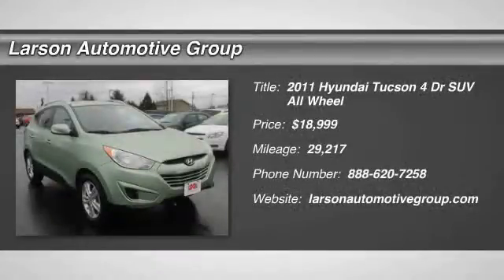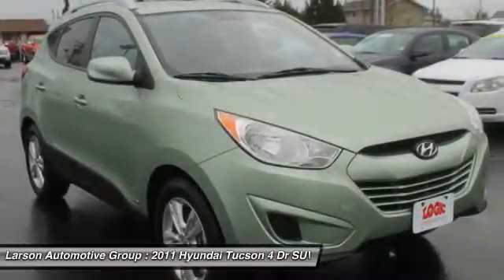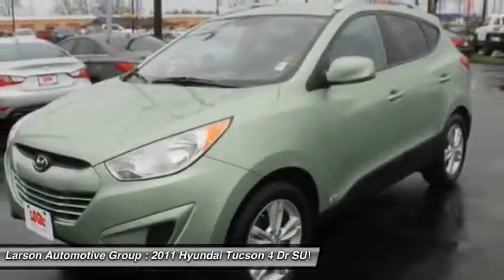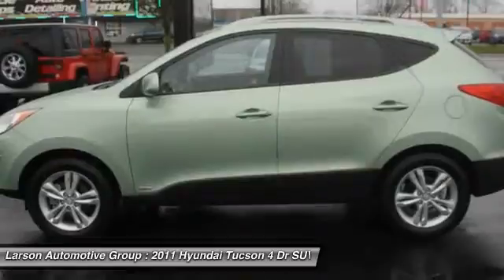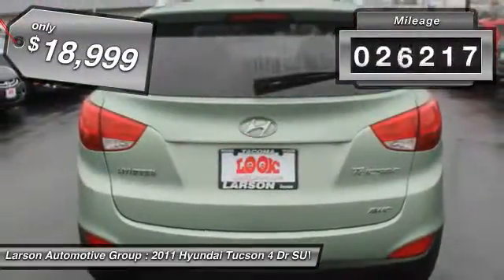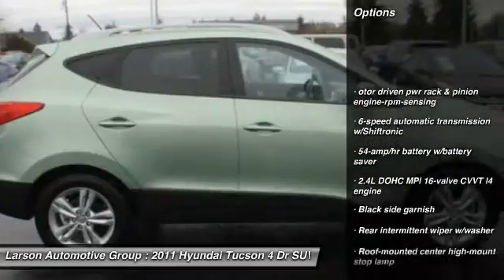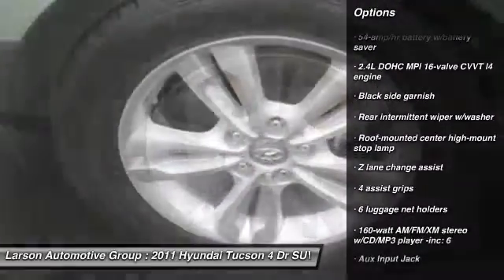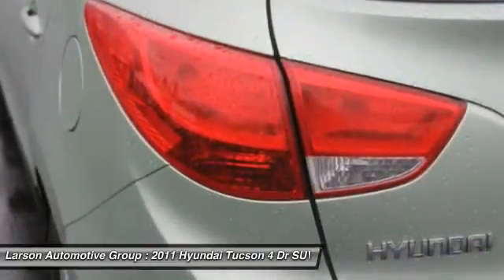2011 Hyundai Tucson Puyallup WA H8715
2011 Hyundai Tucson CLOTH

2001 N. Meridian

Don't miss this 2011 Hyundai Tucson. It's equipped with Automatic transmission and features a Kiwi Green exterior. With 29217 miles, You'll want to take this 4 dr suv home. Make a great choice today.